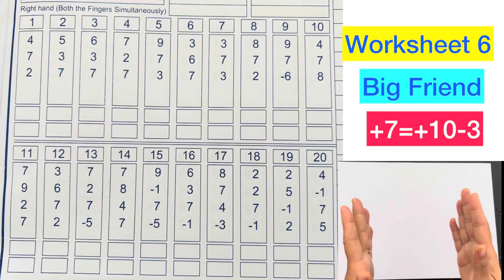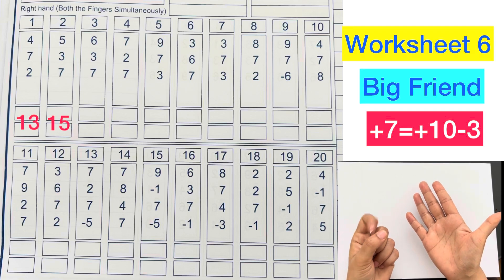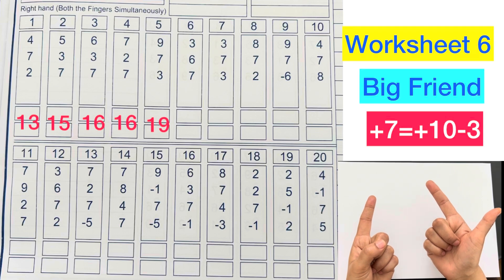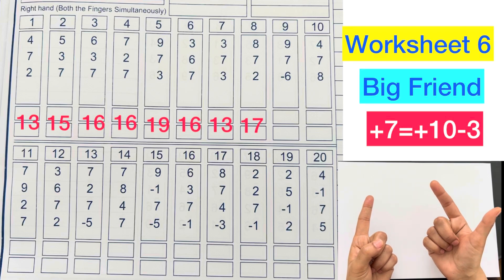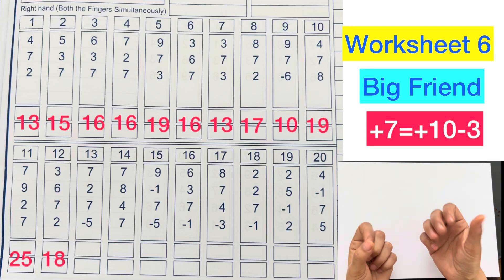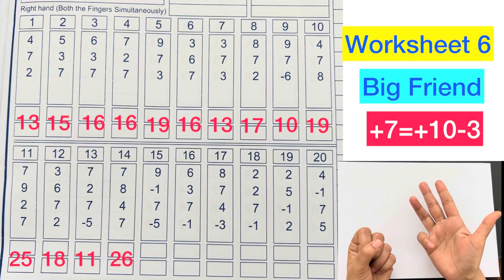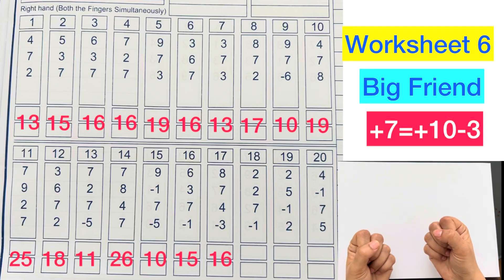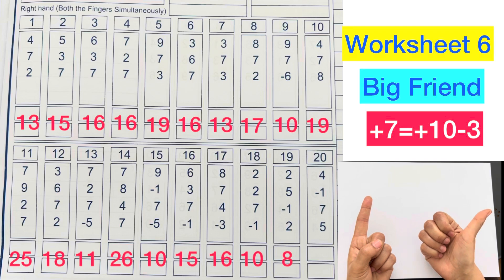Finger Abacus Math Worksheet 6 / Big Friend +7 Worksheet